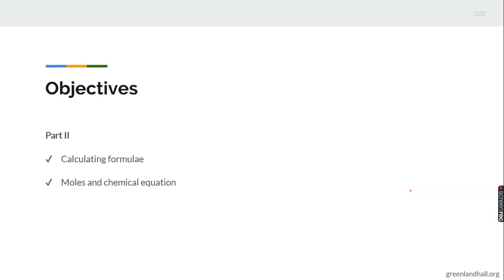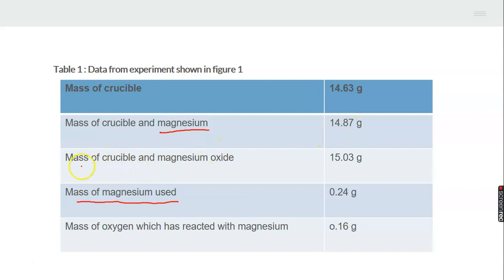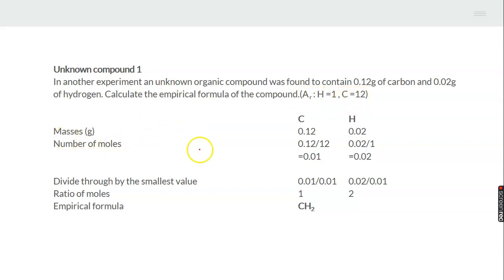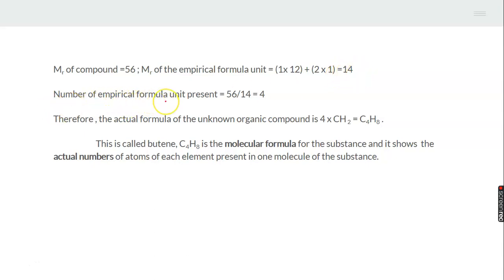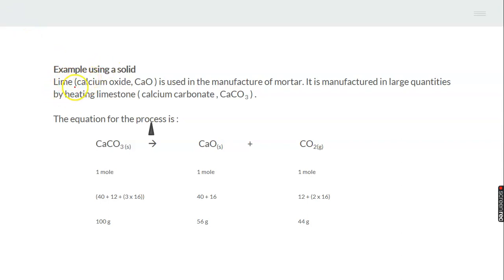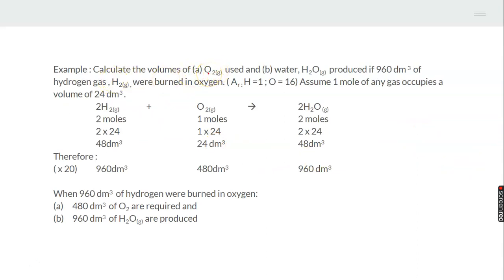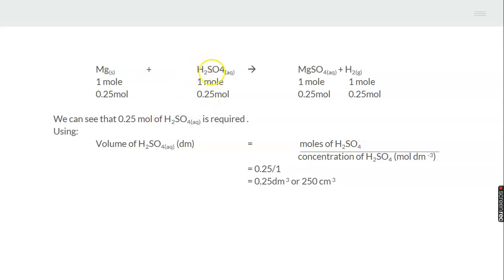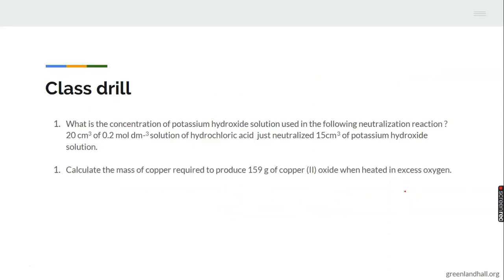Chemical Calculations (Part II)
Chemistry Class for S S Students